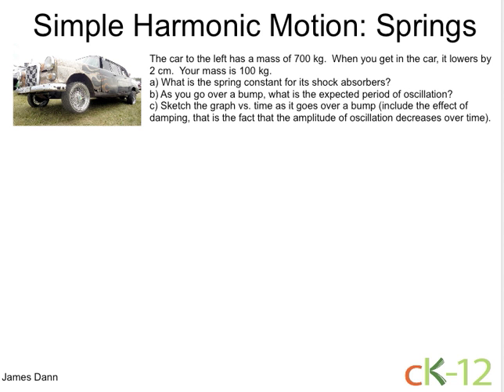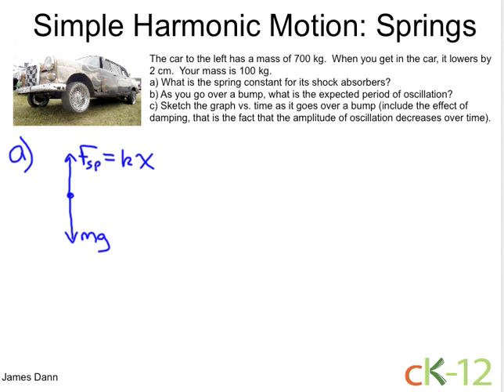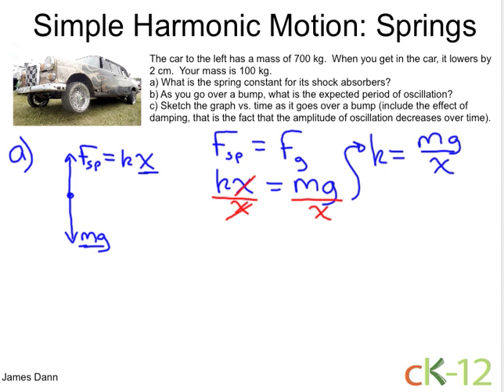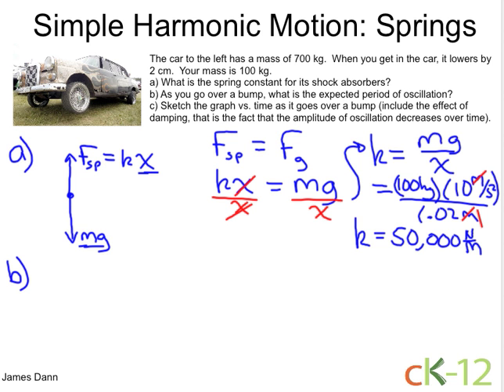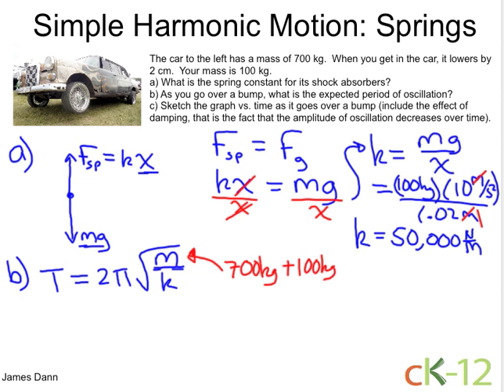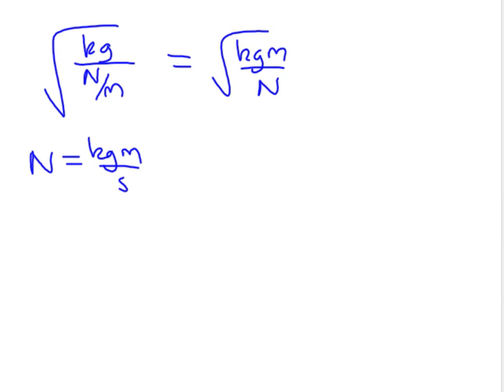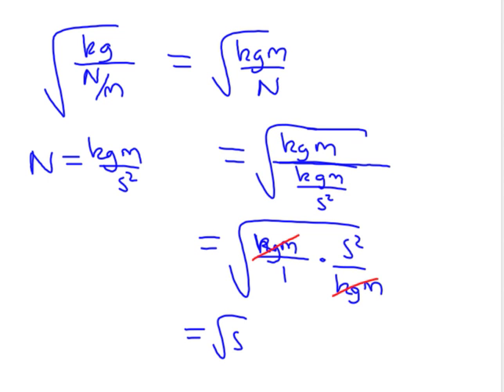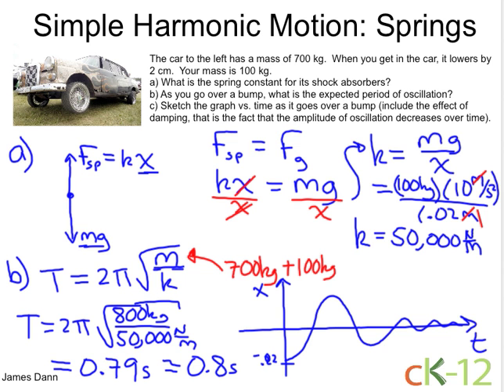Simple Harmonic Motion: An Example Problem with Springs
An example problem of mass and springs is solved here.